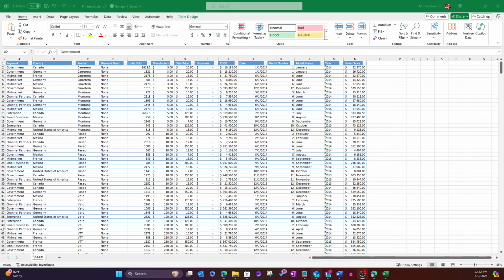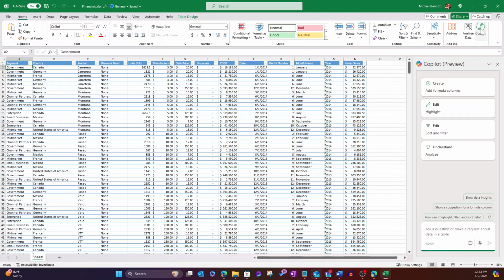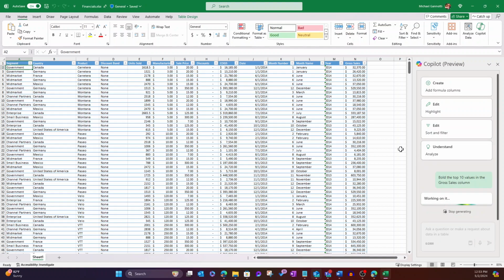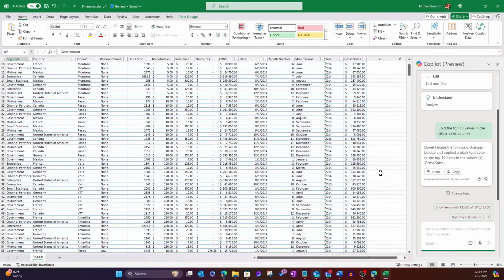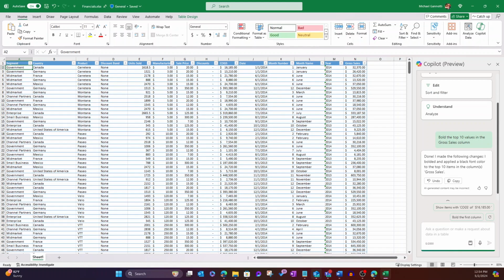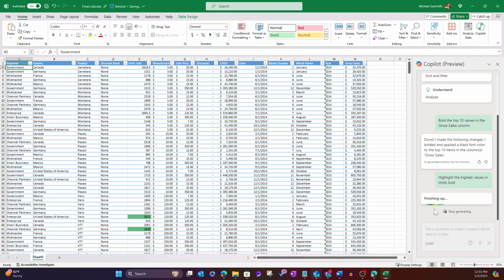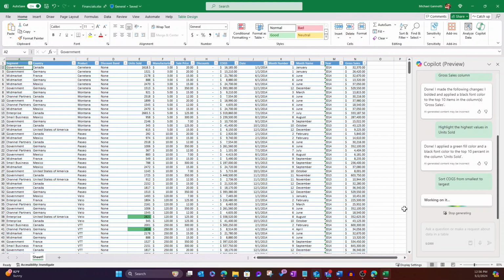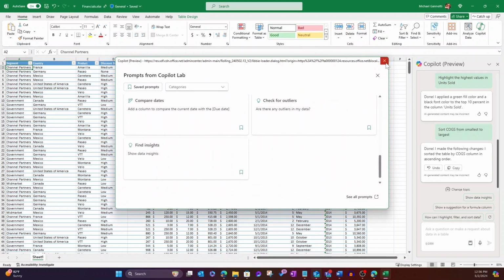Highlighting and Filtering Data in Excel - HLS Copilot Snacks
- If you have a lot of data in your Excel spreadsheet and you want to focus on specific values or categories, you can use Copilot for Microsoft 365 to highlight and filter your data easily. Copilot can help you apply conditional formatting, color scales, icon sets, and data bars to your table, so you can see patterns and trends at a glance. You can also use Copilot to filter your data by text, numbers, dates, colors, or icons, and create custom filters based on your criteria. Watch this Copilot Snack to learn how to highlight and filter your data in Excel with Copilot.
- Copilot for Microsoft 365 is a handy tool that can help you enhance your Excel spreadsheet with highlighting and filtering features. You can use Copilot to format your table with different colors, icons, and data bars, depending on the values in each cell. This can help you visualize your data and identify outliers or important information. You can also use Copilot to filter your table by various criteria, such as text, numbers, dates, or colors, and create your own filters based on your needs. In this Copilot Snack, I show you how to use Copilot to highlight and filter your data in Excel.
- With Copilot for Microsoft 365, you can make your Excel spreadsheet more informative and interactive by highlighting and filtering your data. Copilot can help you apply different types of conditional formatting to your table, such as color scales, icon sets, and data bars, that change based on the values in each cell. This can help you spot trends and anomalies in your data and compare different categories. You can also use Copilot to filter your table by text, numbers, dates, or colors, and set up custom filters that suit your analysis. In this Copilot Snack, you will learn how to use Copilot to highlight and filter your data in Excel.
In this Copilot Snack I show how you can highlight and filter your data quickly in Microsoft Excel.